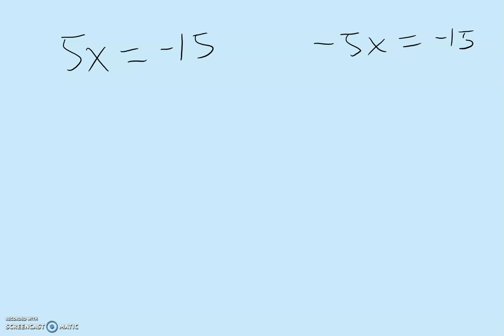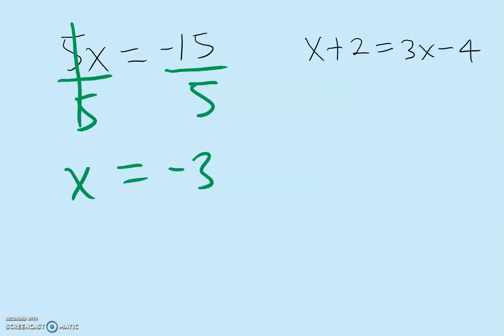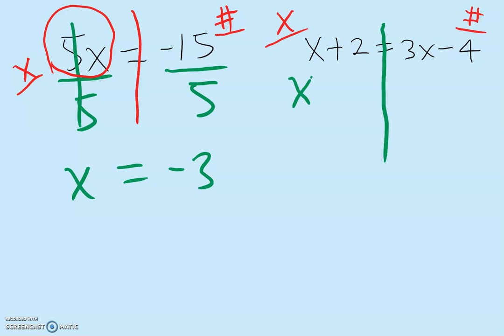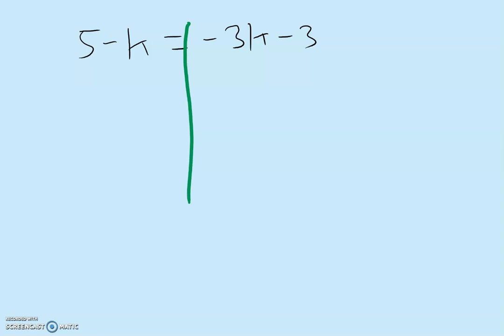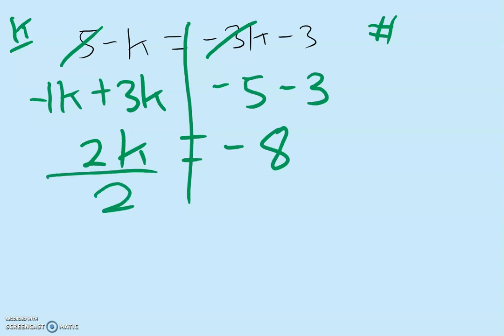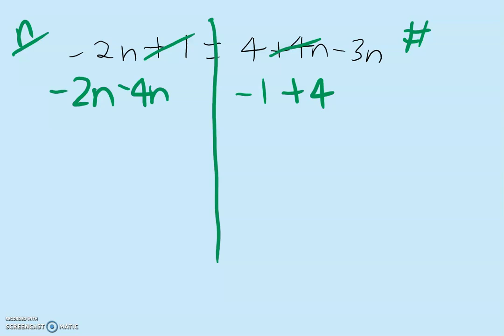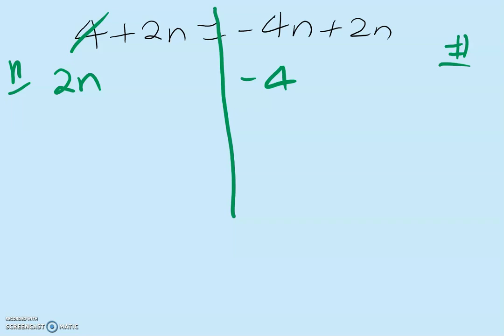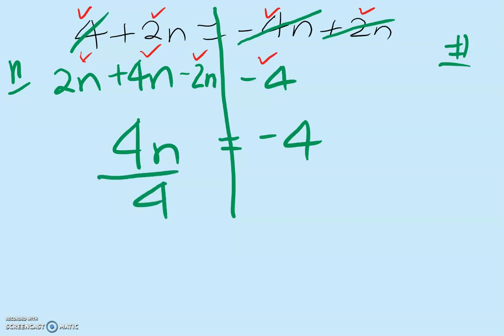Solving Linear Equations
Easy way to solve linear equations, from one-step to multistep.